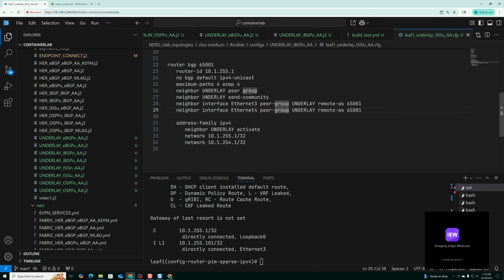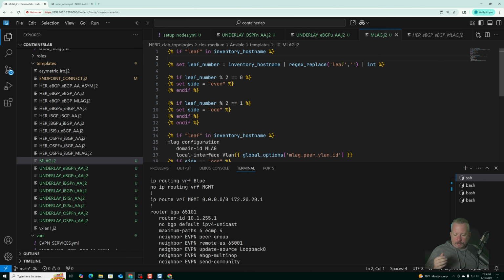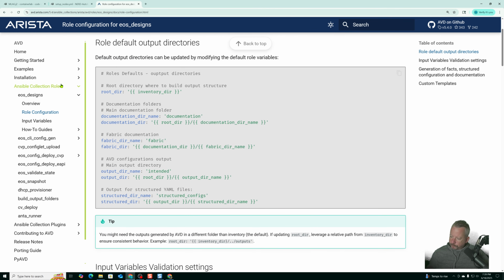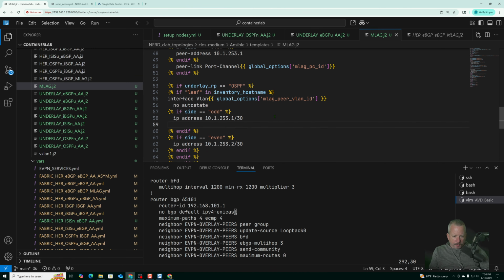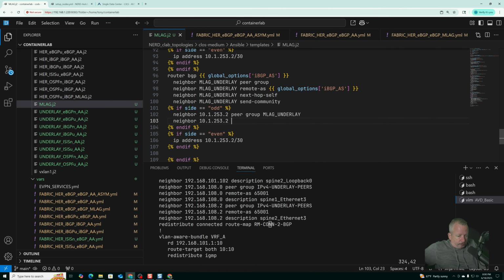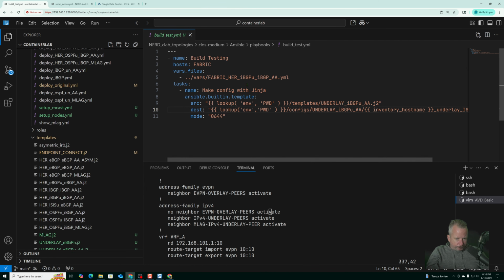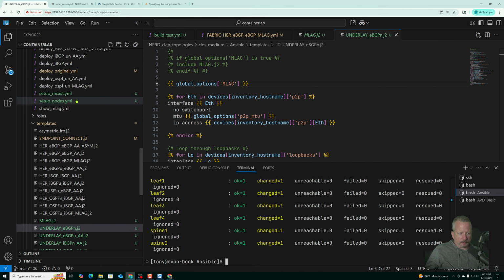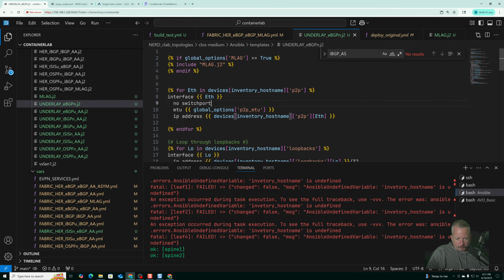Jinja Templates and Arista EOS for EVPN/VXLAN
I'm playing around more with Jinja templates